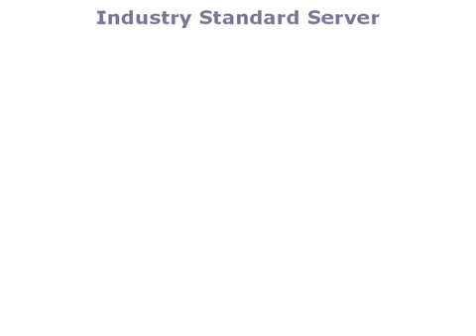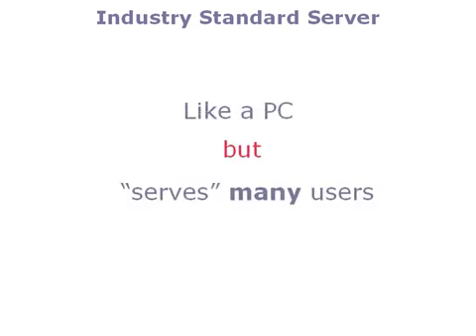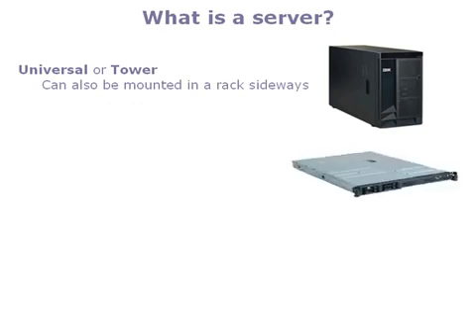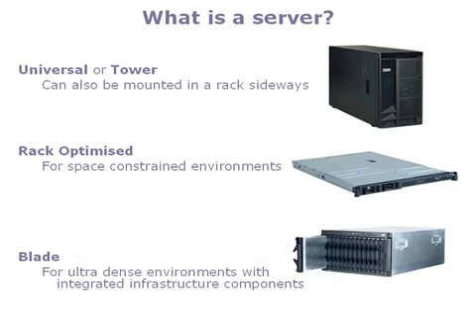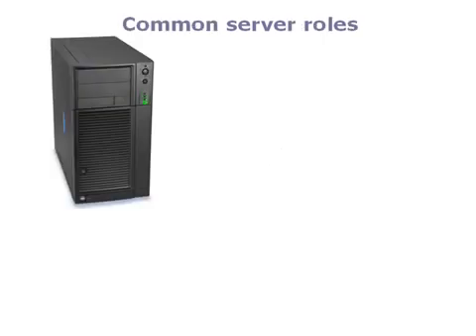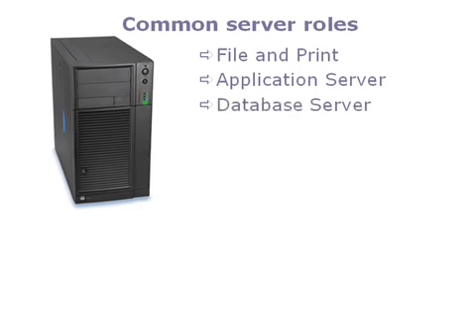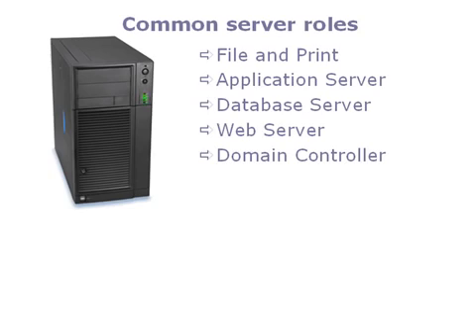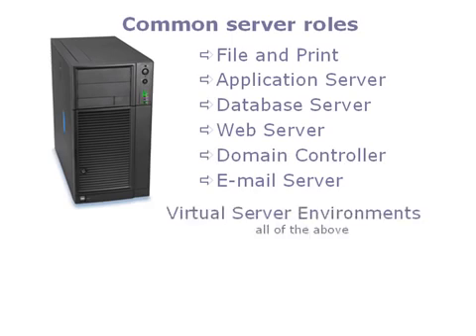Server Types and Functions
Ever wonder what server types and their functions?
Lets watch this Video.